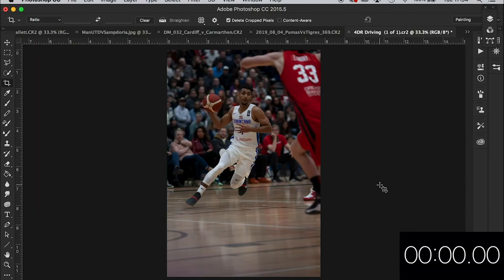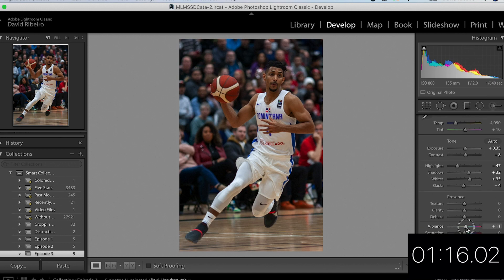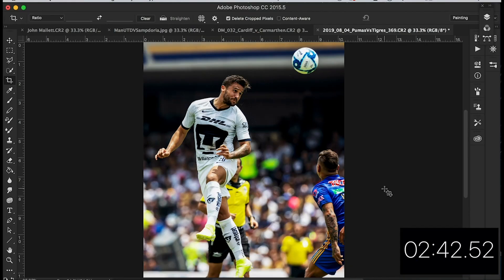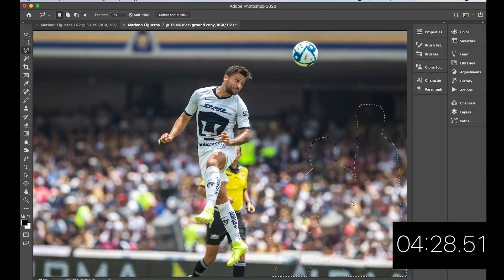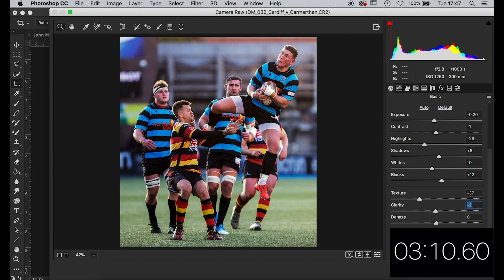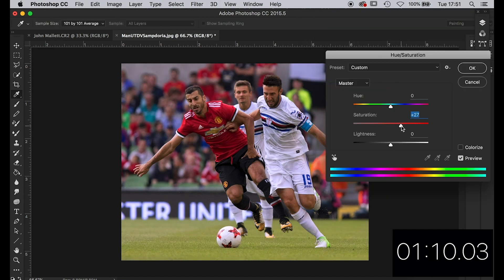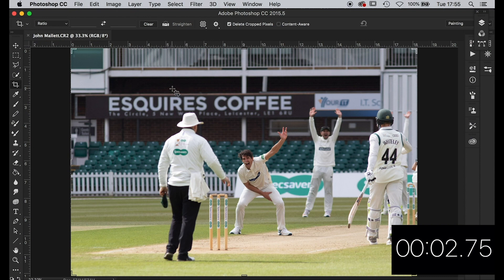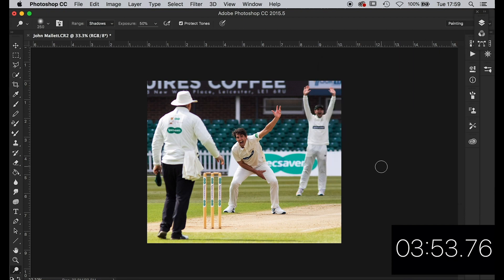EDITING YOUR PHOTOS with David Rebeiro. PHOTOSHOP & LIGHTROOM comparisons. Two Photographers,1 image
Join David and myself as we edit the same 5 images, David in Lightroom, myself in Photoshop.
As usual, leave any comments below and we will reply as soon as we can.